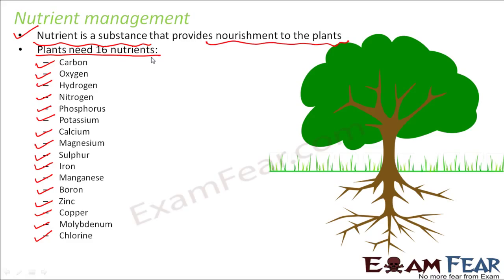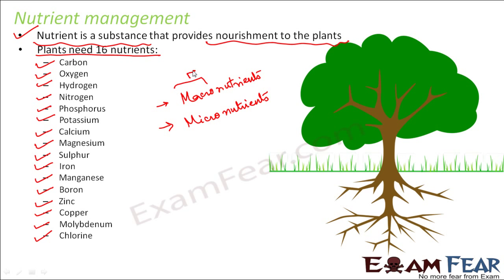Biology Crop Production & Management Part 10 (Nutrient Management) Class 8 VIII